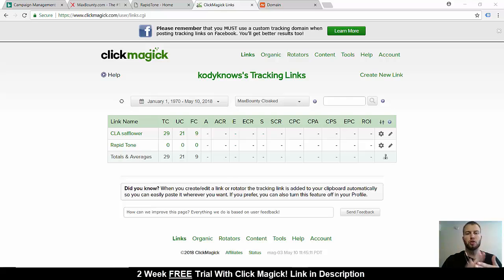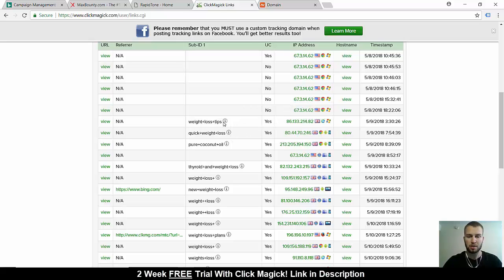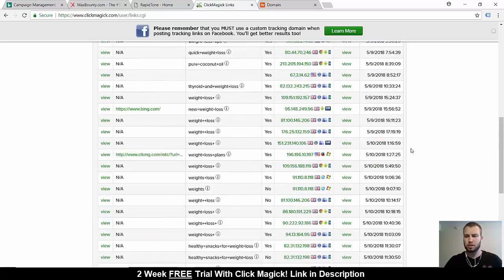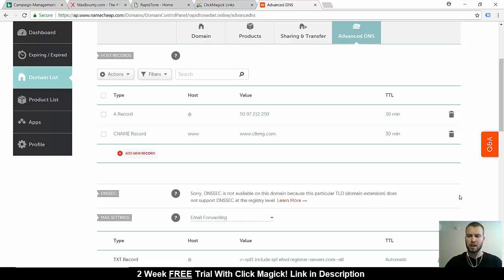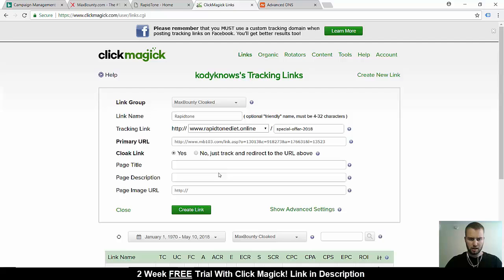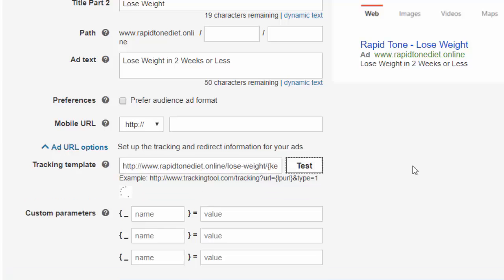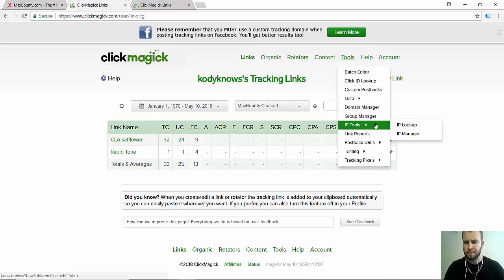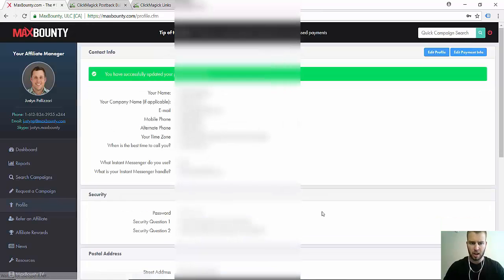Cloak Links and Track MaxBounty Sales